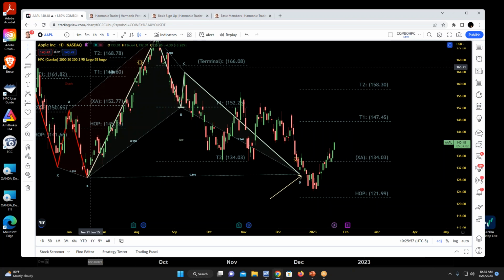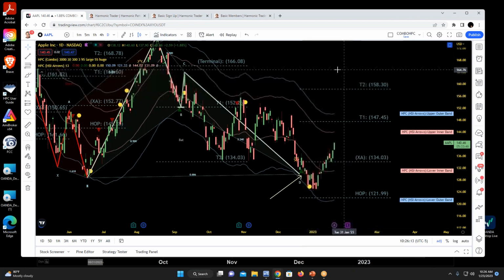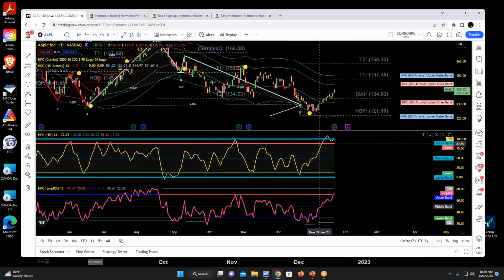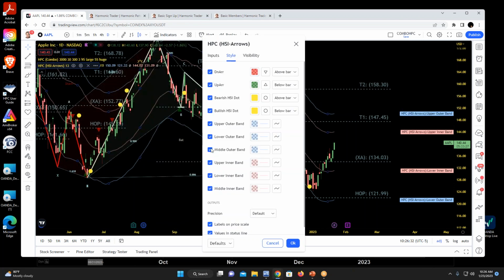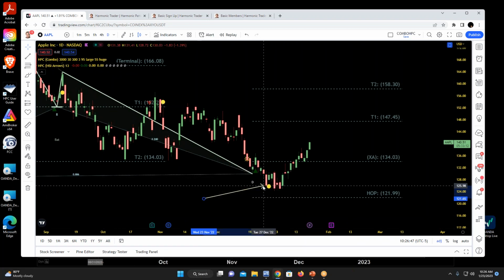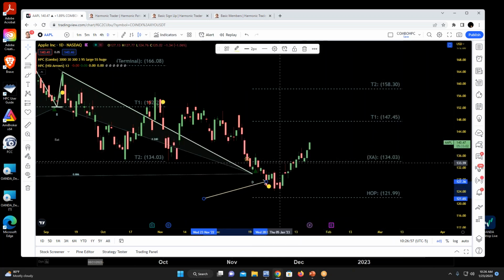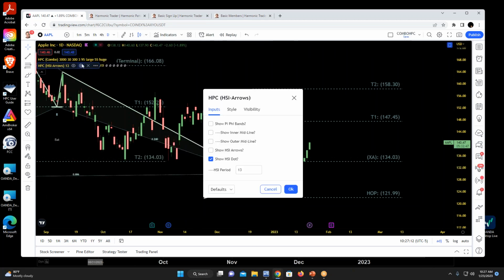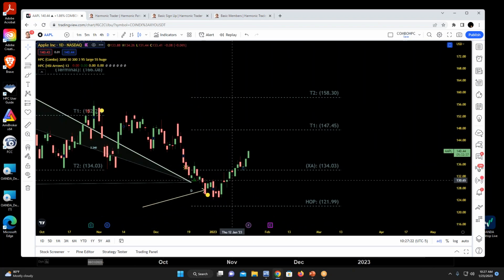HSI Dot Tool - New for the Harmonic Pattern Collection Software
Scott Carney reviews the installation of the "HSI Dot" Tool - New for the Harmonic Pattern Collection Software - available now.
     -FREE 14-Day Trial Official Harmonic Pattern Software
     -ALL 4 Harmonic Trading Book PDFs
     -FULL Basic Harmonic Pattern Course Webinars